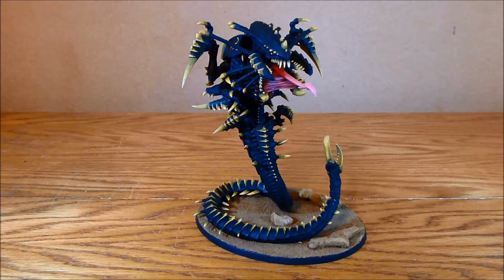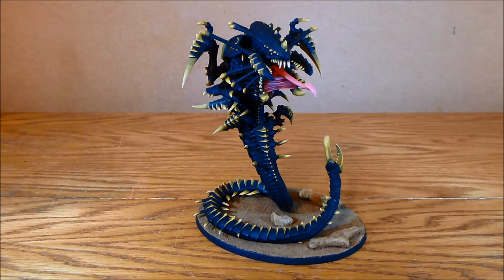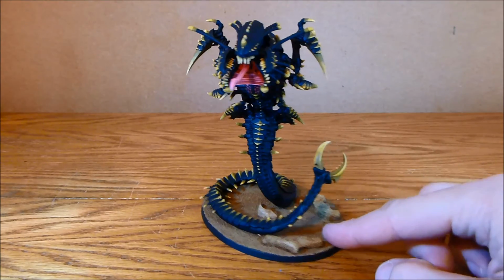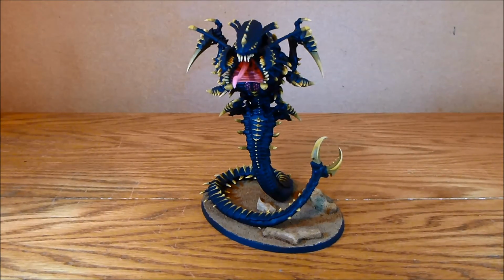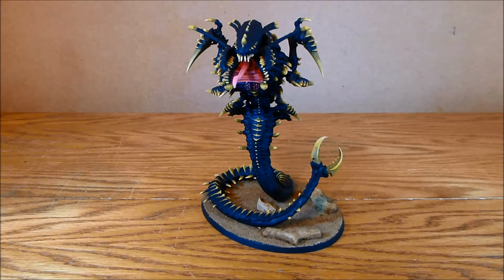Tyranid Learning Curve 25 - Mawloc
I share my Tyranid Learning Curve with you. In today's video we look at the Mawloc!